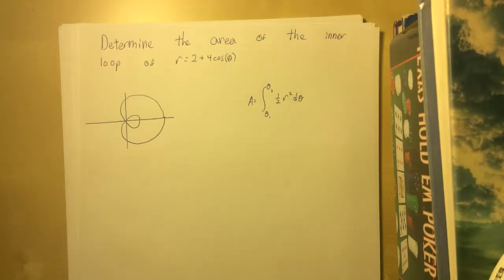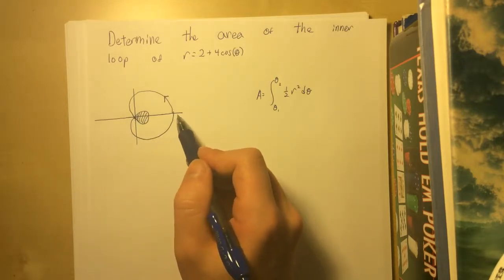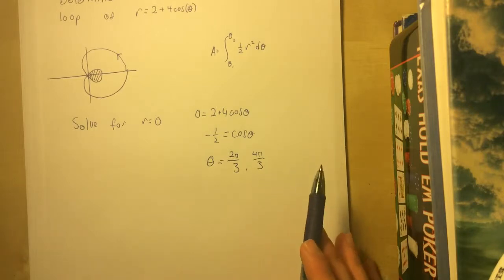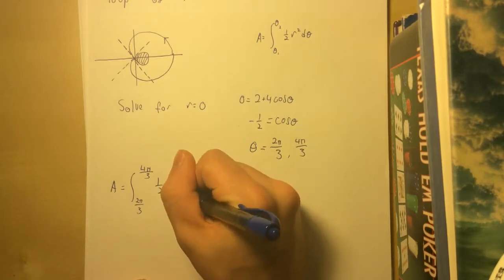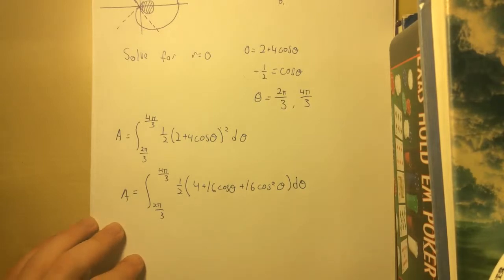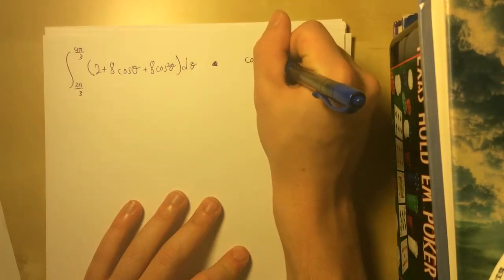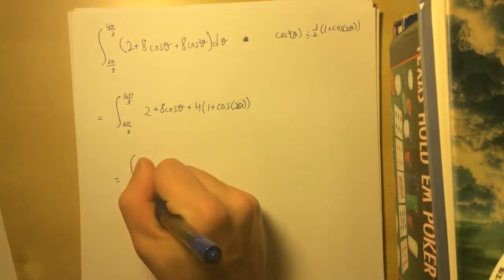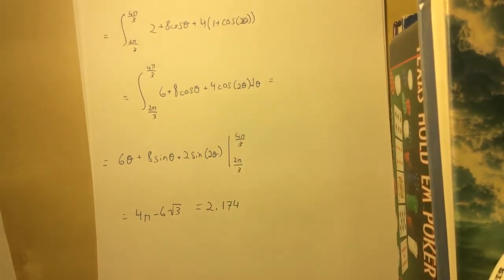Polar Area Practice Problem